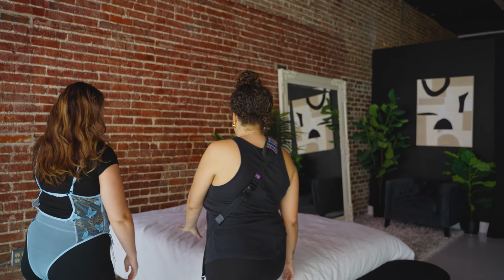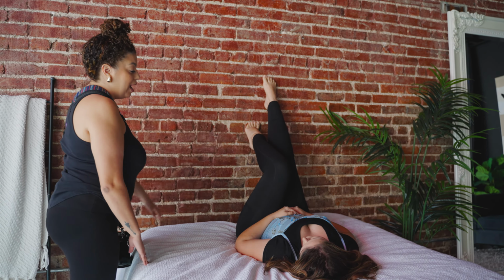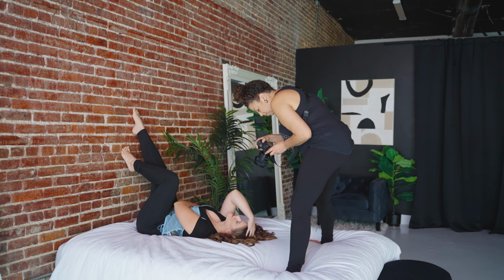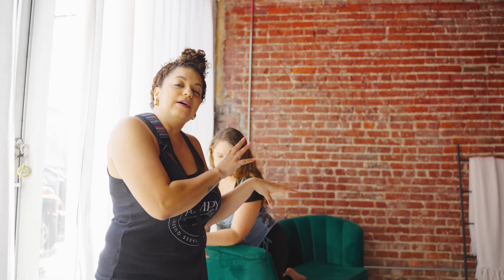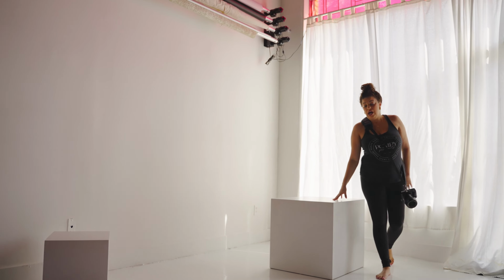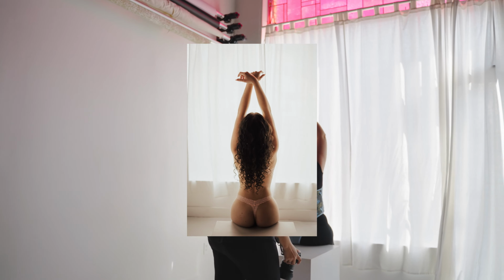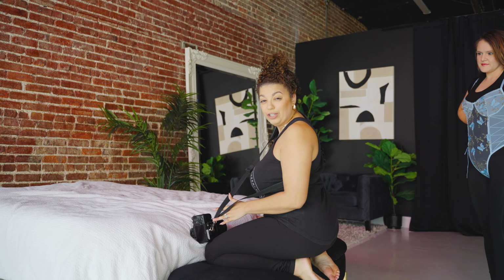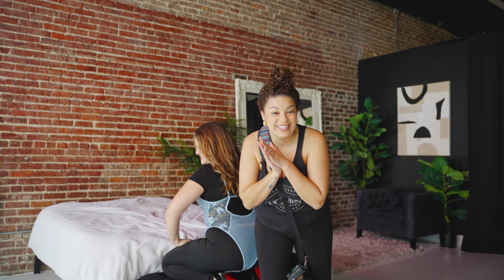Top 5 Money-making Boudoir Photo Poses for Photographers 📸 💲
Photo Bestie, if you’re looking for 5 boudoir poses that you can start using with your clients today, you’re going to want to see this! I show you step by step how to pose your clients so that you can find stunning angles for every body type.

These are the poses that my clients purchase the most! They look and feel confident in these poses and can hardly believe it’s them! If this sounds like something that will help your boudoir business

I can’t wait to see the magic you create with these poses, queen! 👑 ✨

CHAPTERS
00:00 Introduction
00:35 Pose #1
02:33 Pose #2
04:23 Pose #3
05:57 Pose #4
07:56 Pose #5
10:36 BONUS POSE!
11:30 Boudoir Best Practices